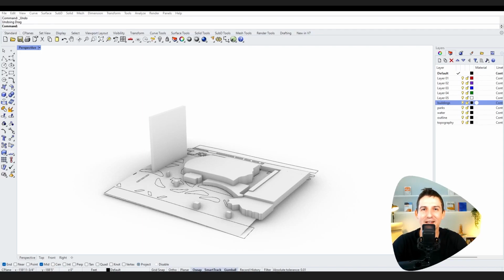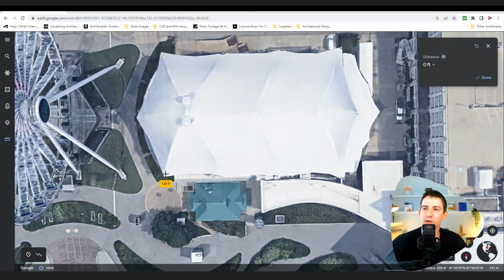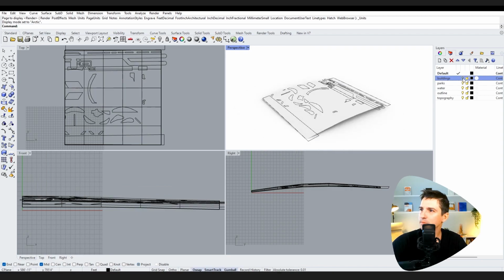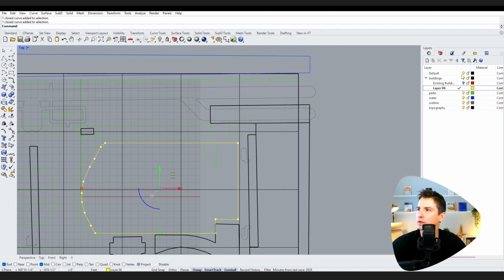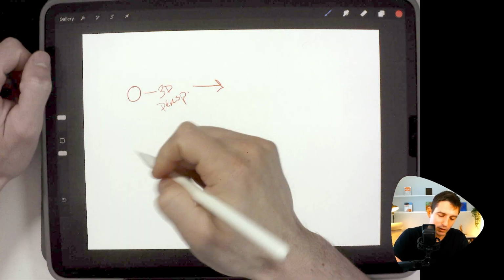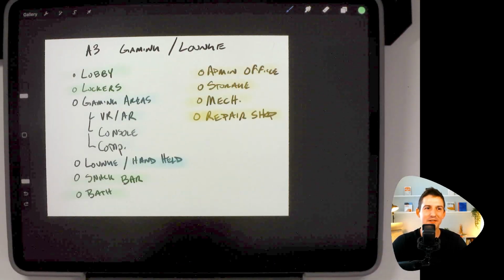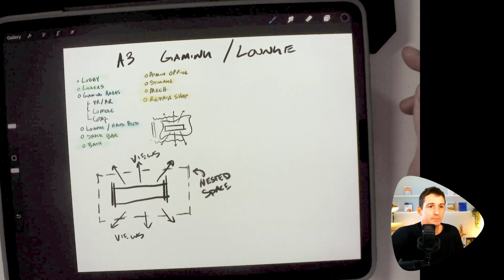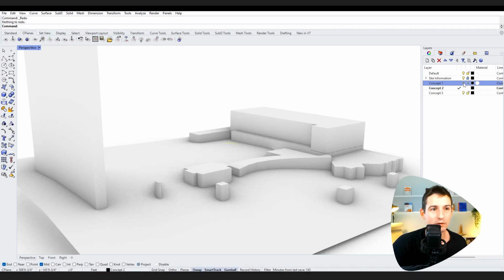01 Concept Design // A3 Building // Architectural Design Series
Welcome to Studio Hero!  We’re all about architecture tutorials + content for design studio projects.